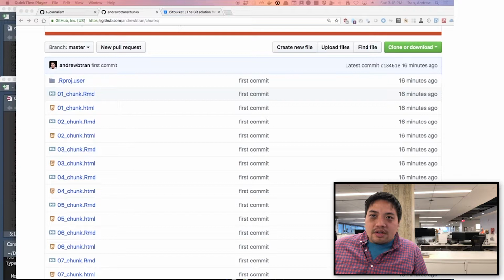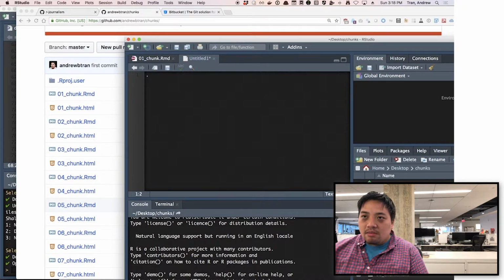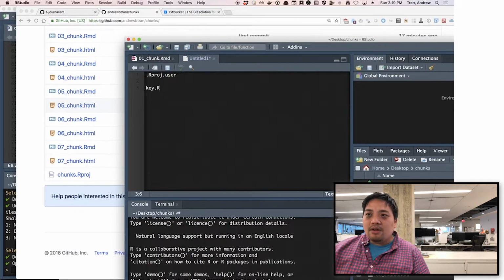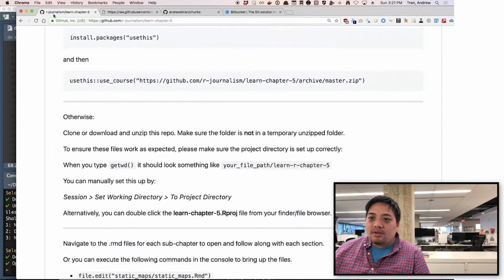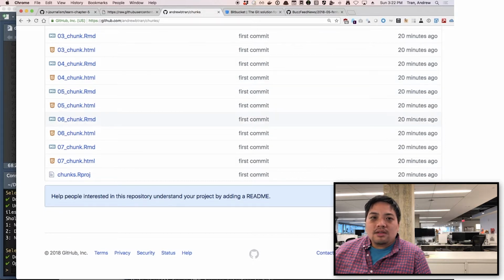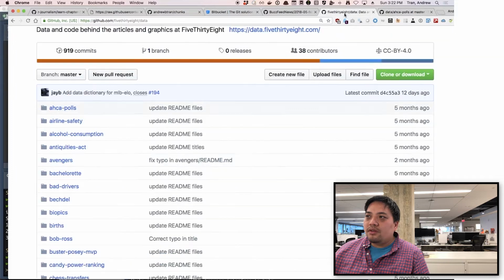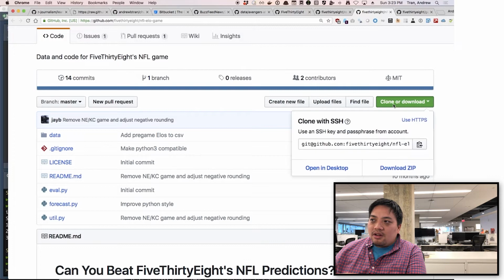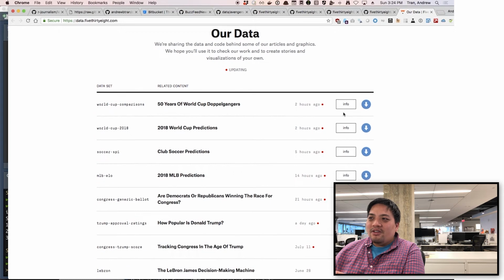Intro to R for Journalists: Module 5 video, part 7 best practices & bye